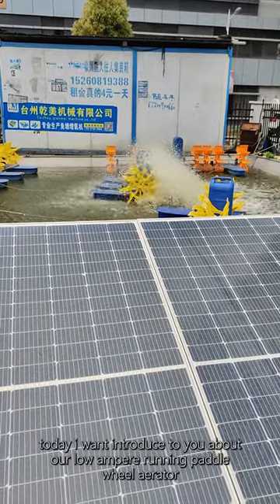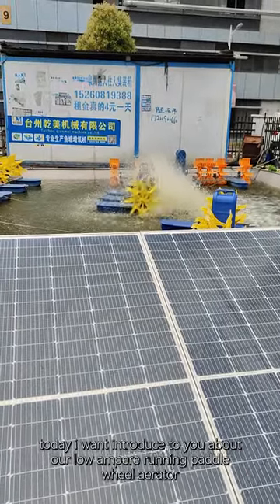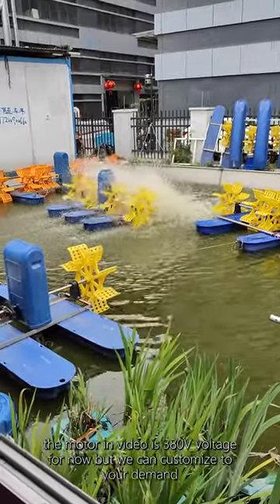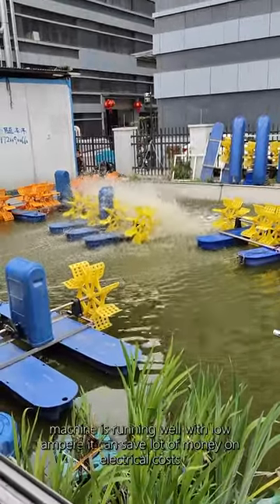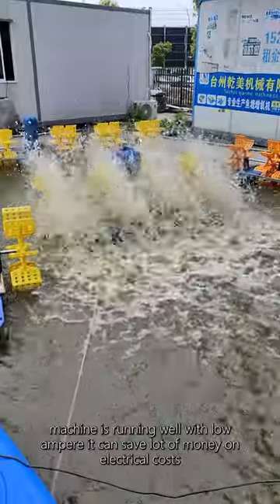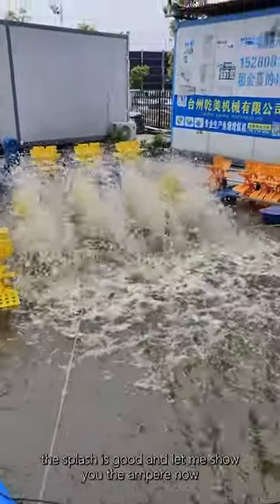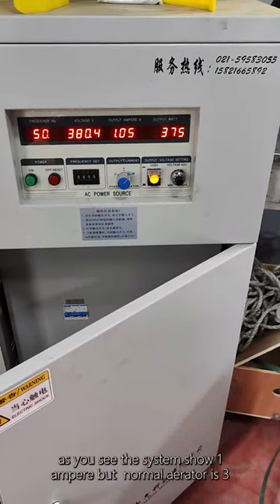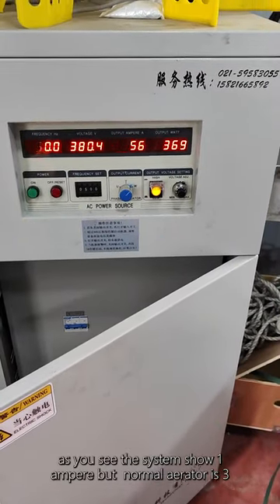low ampere aerator 1A